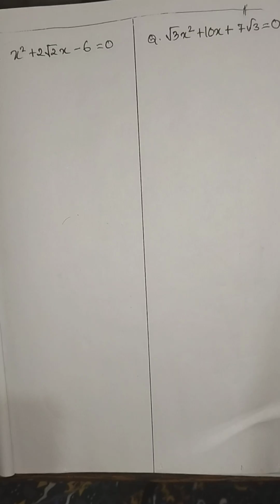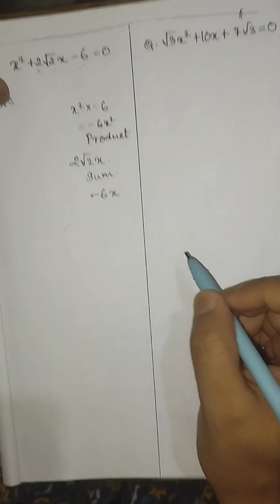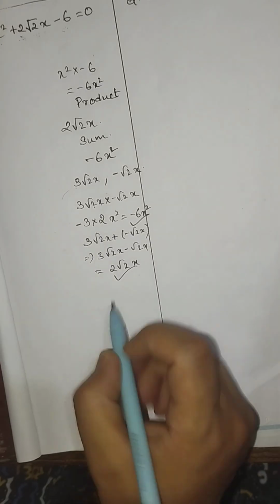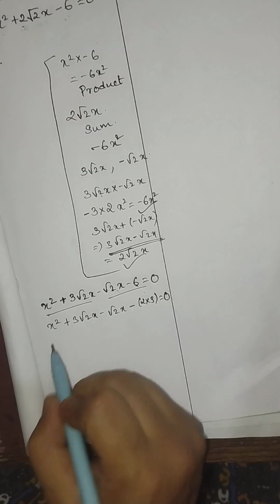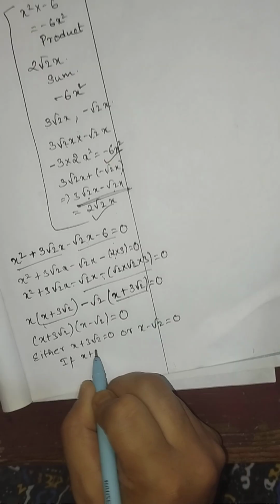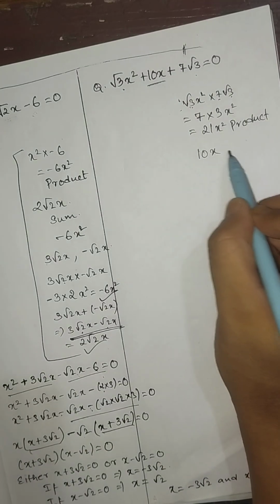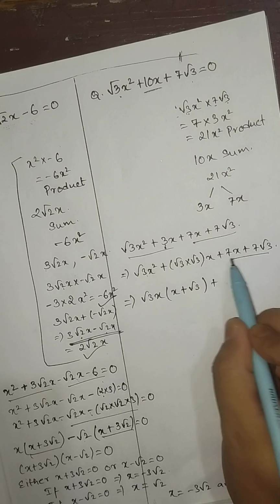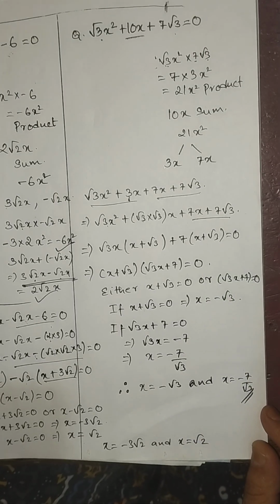Splitting The Terms Made Easy/ Learn The Concept Once and For All Part III